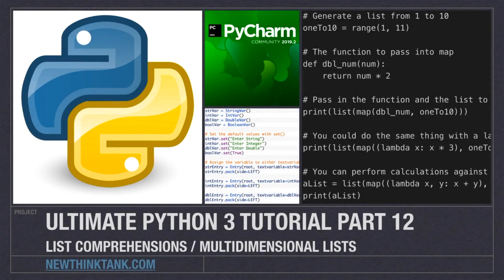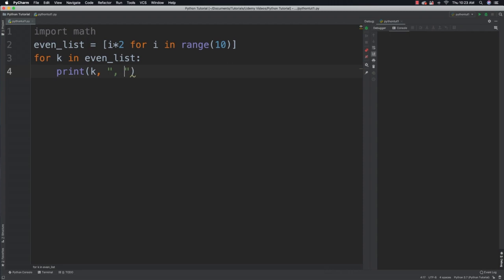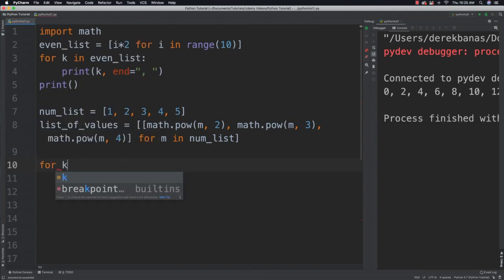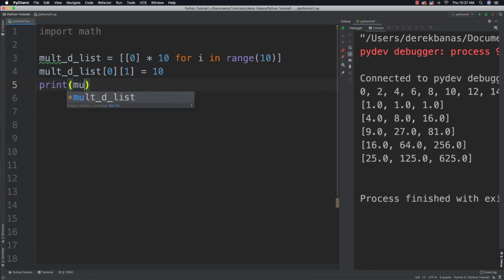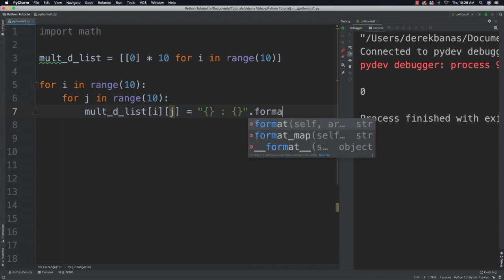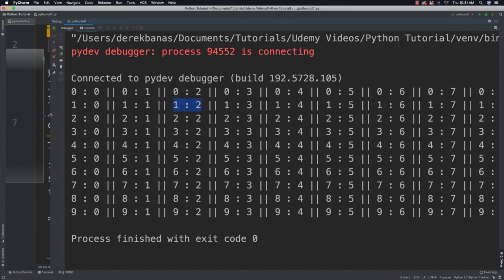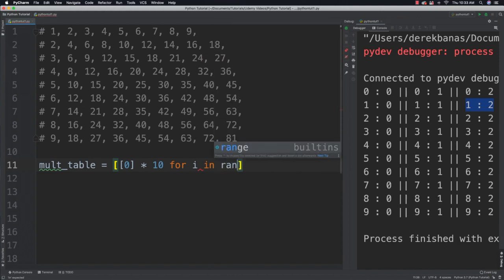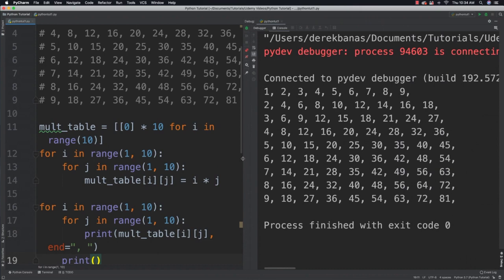List Comprehensions, Multidimensional Lists in python by CodingXpertz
In this video we’ll cover List Comprehensions, Multidimensional Lists and you’ll have to solve
another problem.
List Comprehensions
You can construct lists in interesting ways using list comprehensions. You can do this by
performing an operation on each item in the list.
CODE
import math
# Create a list of even values
even_list = [i*2 for i in range(10)]

for k in even_list:
    print(k, end=", ")
print()

# List of lists containing values to the power of
num_list = [1,2,3,4,5]

list_of_values = [[math.pow(m, 2), math.pow(m, 3), math.pow(m, 4)]
                for m in num_list]

for k in list_of_values:
    print(k)
print()

# Create a 10 x 10 list
multi_d_list = [[0] * 10 for i in range(10)]

# Change a value in the multidimensional list
multi_d_list[0][1] = 10

# Get the 2nd item in the 1st list
# It may help to think of it as the 2nd item in the 1st row
print(multi_d_list[0][1])

# Get the 2nd item in the 2nd list
print(multi_d_list[1][1])
Multidimensional Lists
Multidimensional list are tables of data that spans across rows and columns. Here I’ll show
how indexes work with a multidimensional list